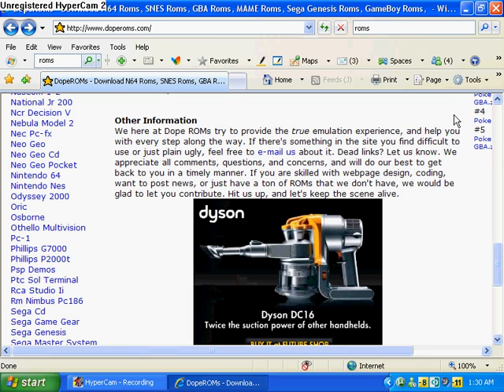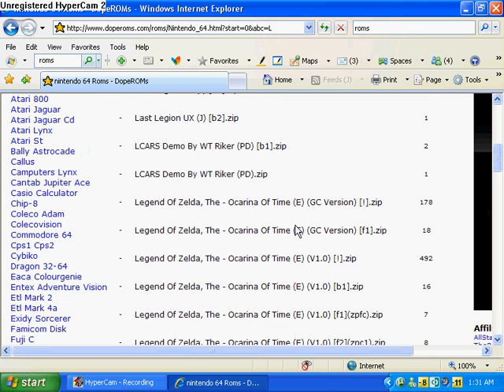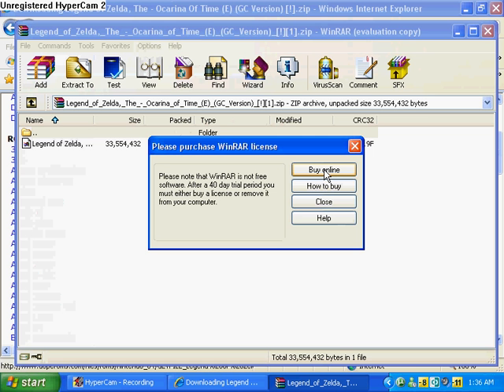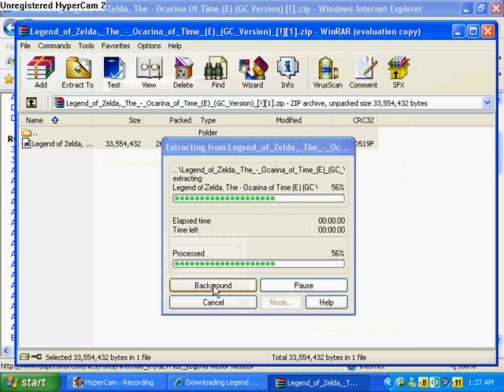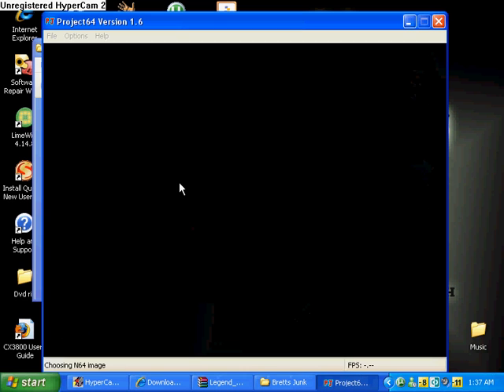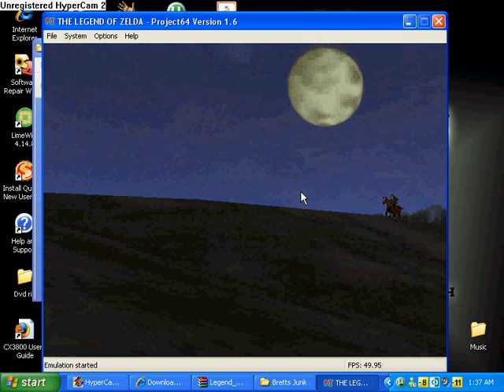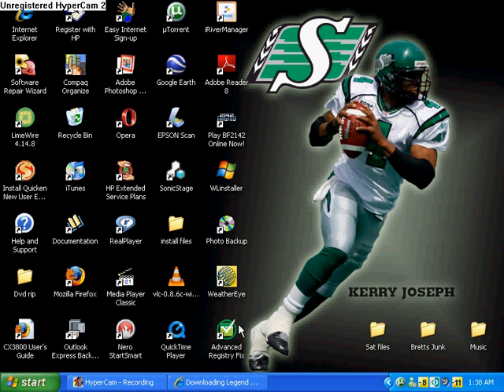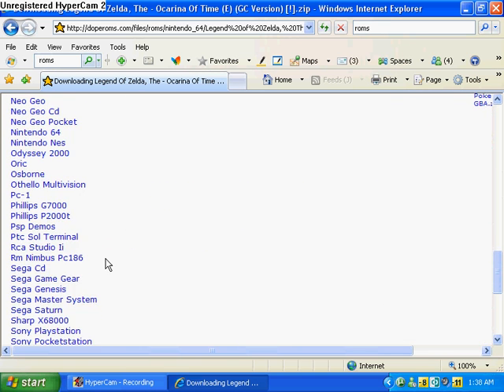legend of zelda ocarina of time rom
how to download the rom and showing another great roms site.

The rom